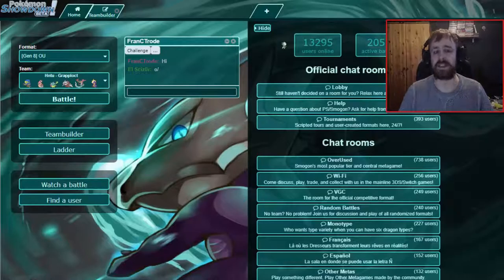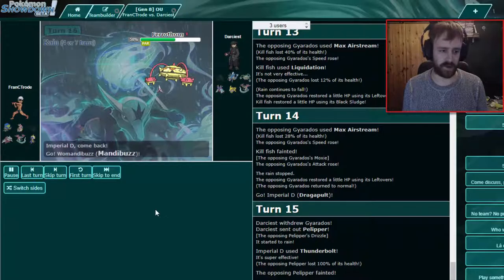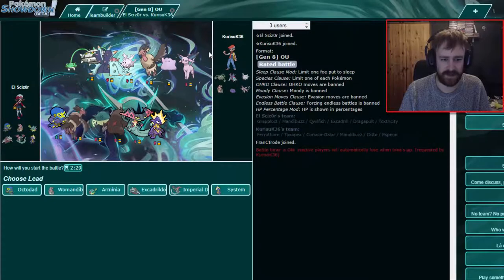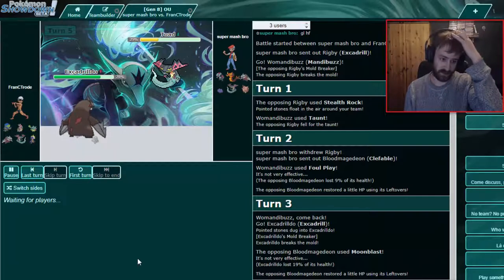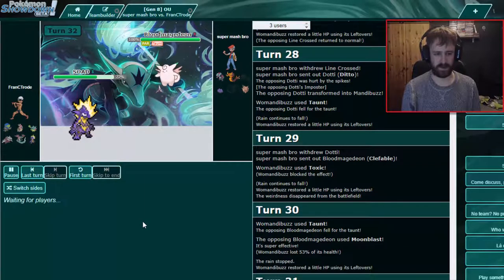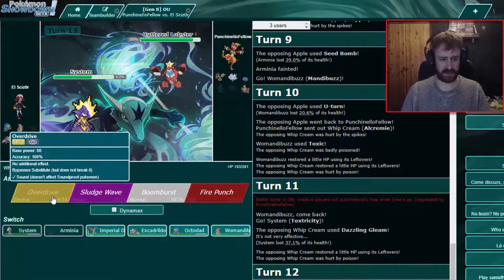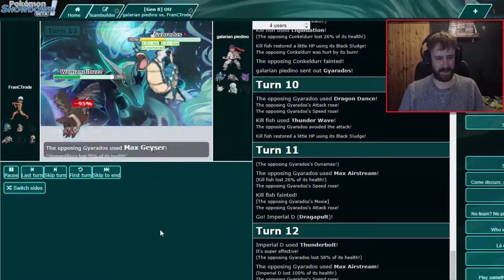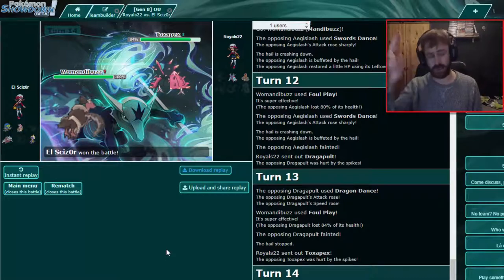How NOT To Use Grapploct! w/ El Scizor & FranCTrode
Welcome to my new series "How NOT To Use"!
The Pokémon Sword and Shield Meta is upon us and everyone is creating Guides for how tu use the new Pokémon. Thats why me and my buddy FranCTrode decided to show you how to NOT use them. Each episode will feature a new Pokémon with a fun/clunky set, which may or may not put in some work.
In this episode we are featuring what NOT to do with Grapploct!